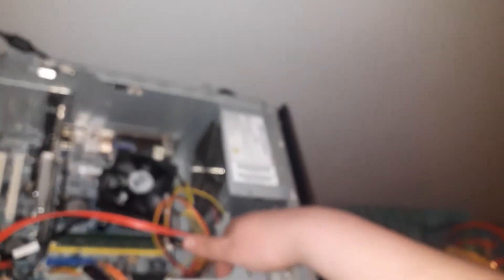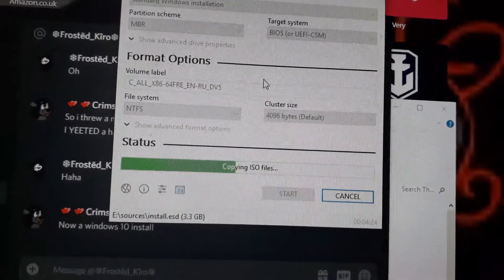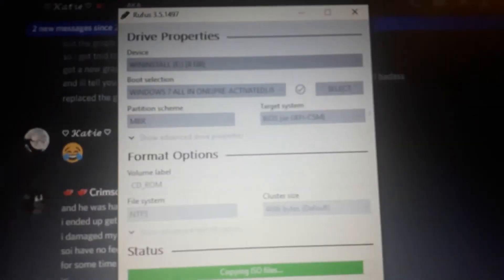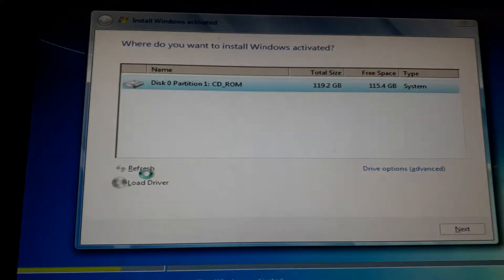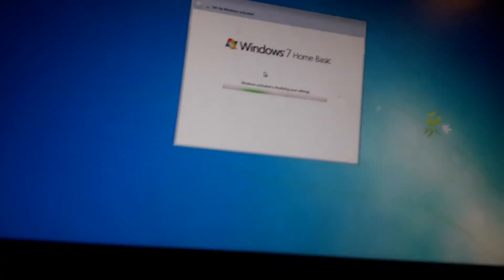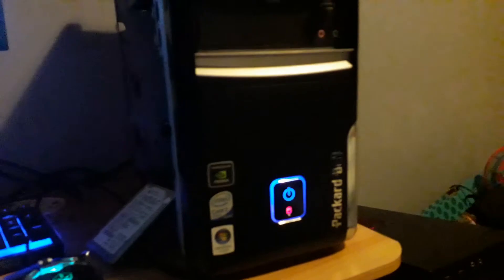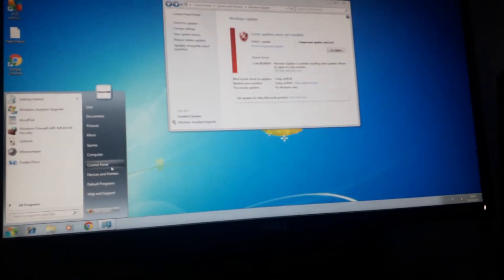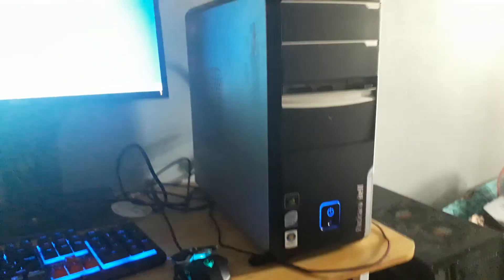Fixing a 15 years old Computer Crimson's PC Repair #1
So long story short, my Dad brings back a Computer for repair, I thought he was going to fix it but instead I was told to fix it. So I thought this would be the perfect opportunity to make a video about it.